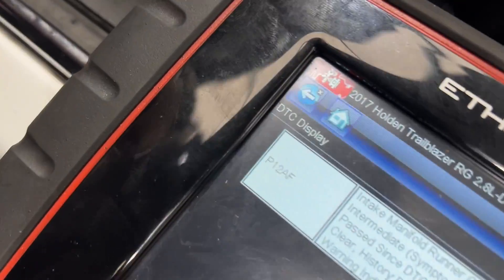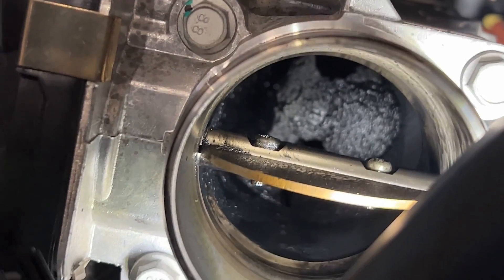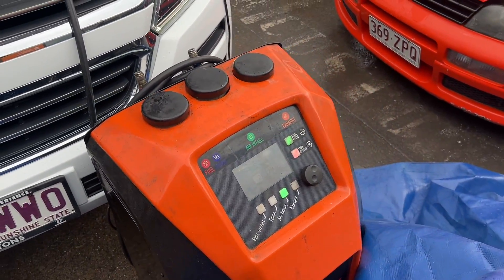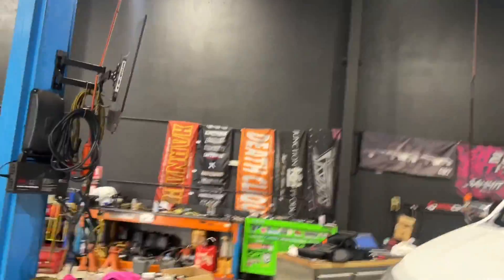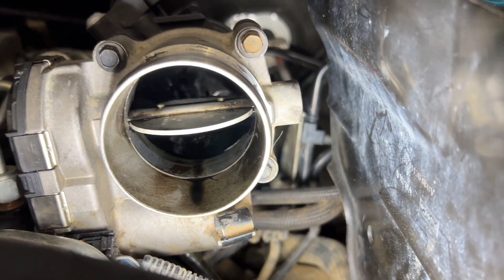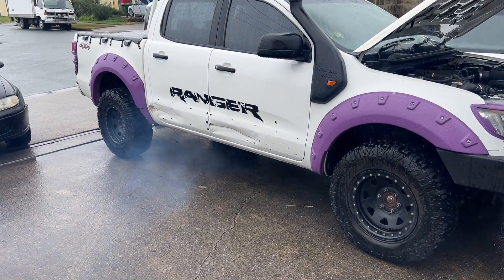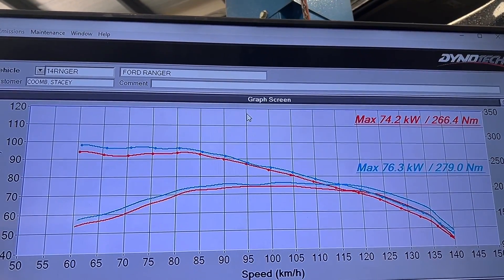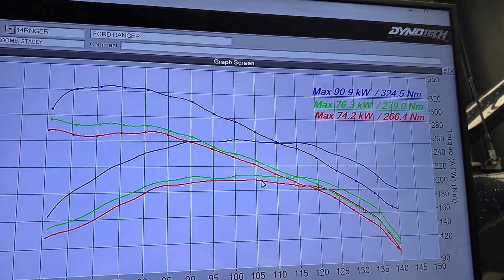Egr faults, Egr cleaning and Dyno tuning. DTC P12AF & P042F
This week we fix a Holden Trailblazer and a Ford Ranger with EGR issues

The trailblazer has a P12AF CODE for intake manifold runner control valve stuck intermediate. This is due to excessive carbon build up in the manifold.

The Ranger has a P042F CODE for EGR stuck closed. This is also due to excessive carbon build up.

So we carry out some intake cleans to get manifolds back to where they should be abs then tune the cars to get the most out of them and no more EGR issues.